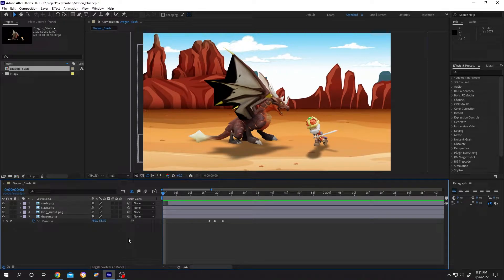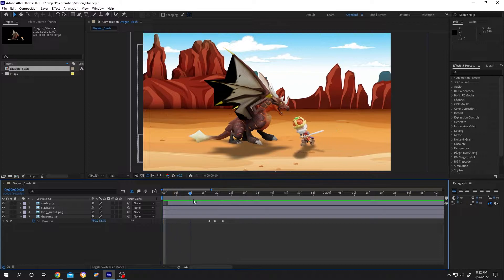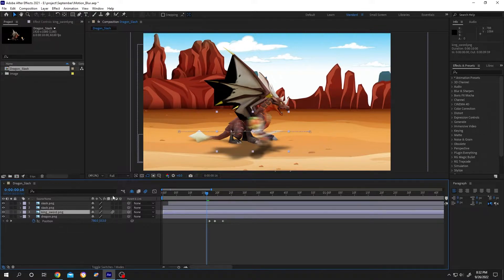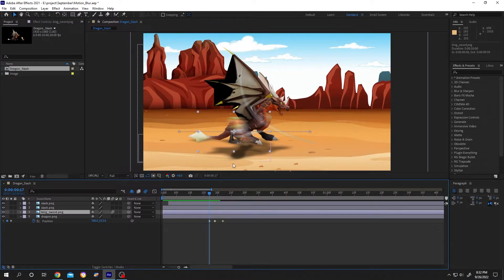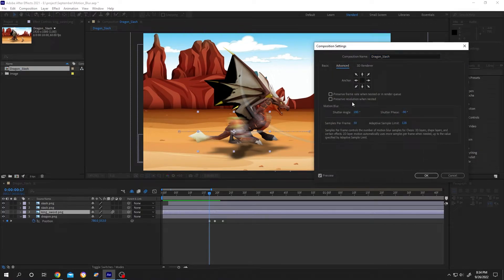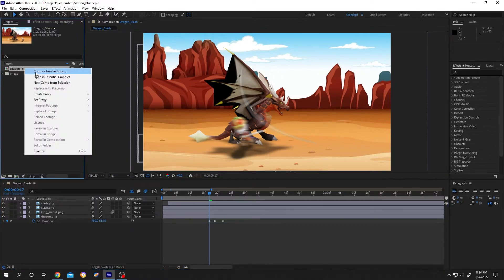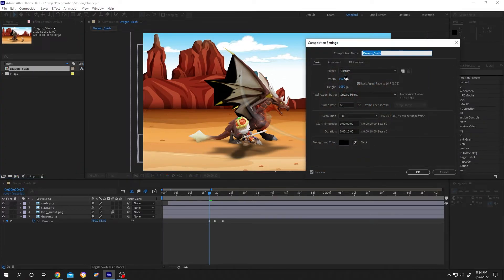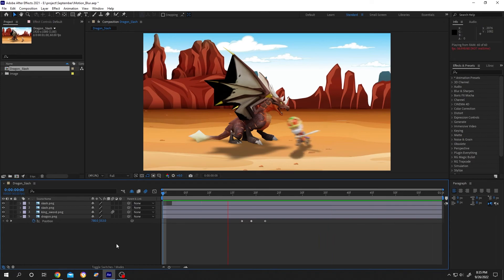How to Reduce or Increase Motion Blur | Adobe After Effects Tutorial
How to easily Increase or decrease motion blur in adobe after effects or How to control motion blur in after effects.